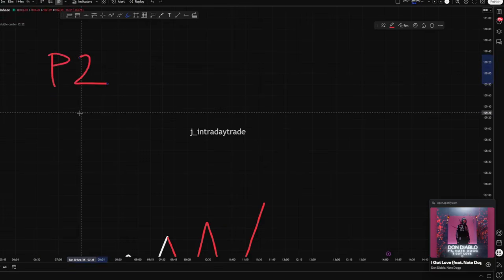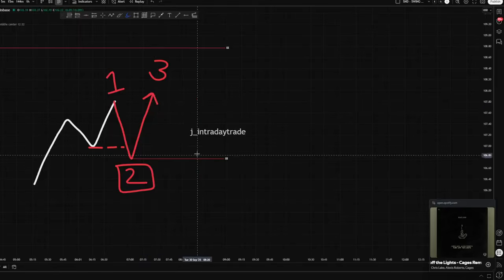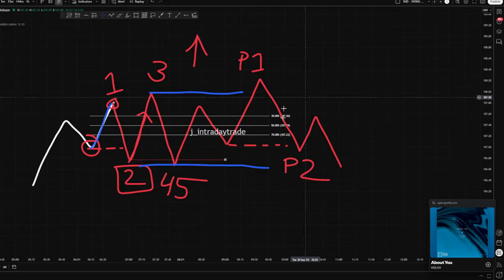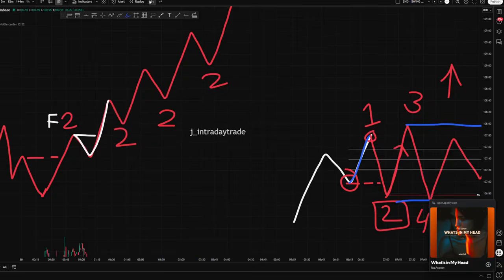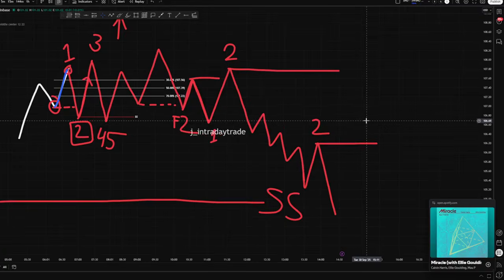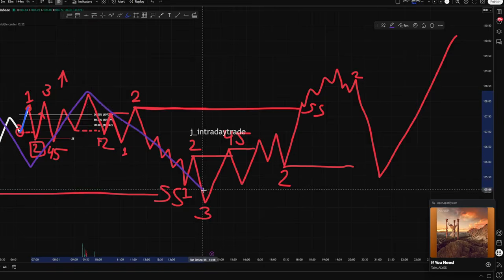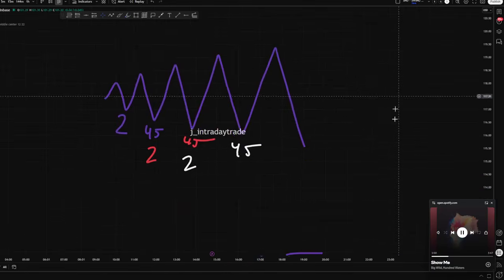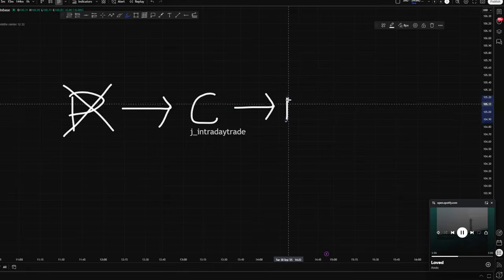EXTRA MATERIAL - The Shit Show Sequence - Week 2 EP2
(EXTRA MATERIAL REGARDING THE SHIT SHOW SEQUENCE)

IF YOU WANT THE REAL DEAL, THE ACTUAL 6 WEEKS WITH EXACTLY THE HOMEWORK - STILL FOR FREE. THE INFORMATION AND THE ACTUAL STEP BY STEP PROGRAM WILL ALSO BE AVAILABLE ON MY WHOP PAGE FOR YOU TO GO THROUGH LIKE IT WAS INTENDED.